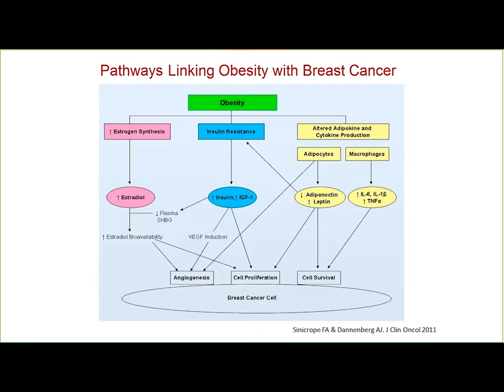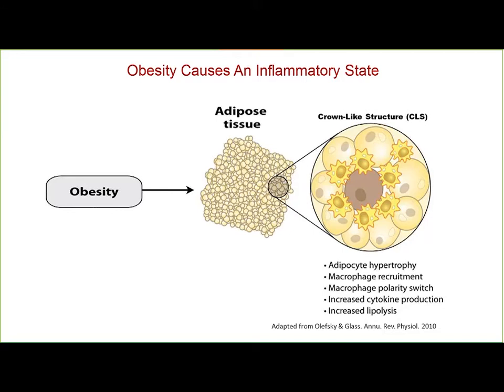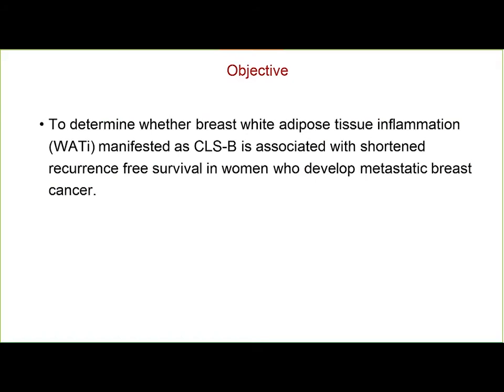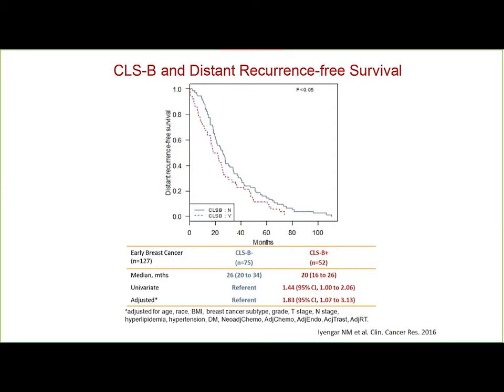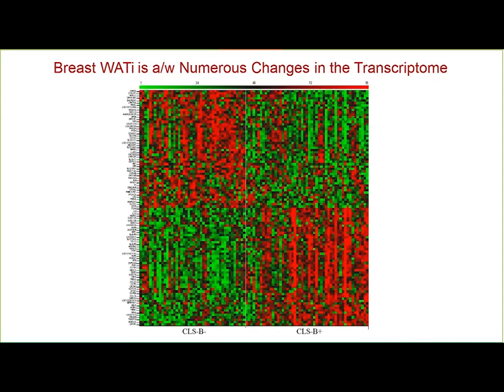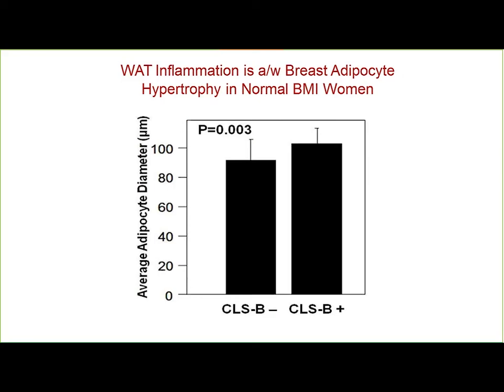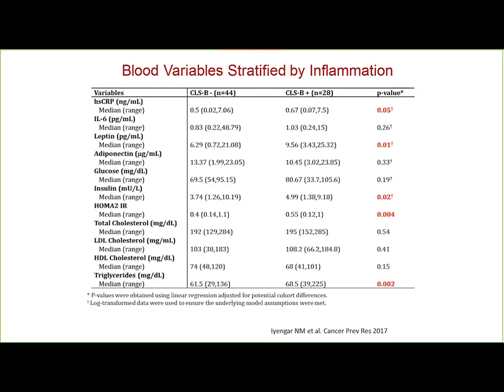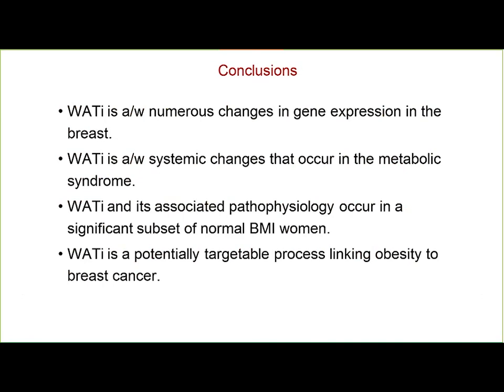Breast adipose inflammation: a silent killer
In this presentation during the September 2017 workshop on Understanding the Role of Muscle and Body Composition in Studies of Cancer Risk and Prognosis in Cancer Survivors, Dr. Dannenberg discusses the association between white adipose tissue inflammation and changes in gene expression of the breast. He argues that the associated metabolic syndromes are potentially targetable processes linking obesity and excess adiposity to breast cancer.